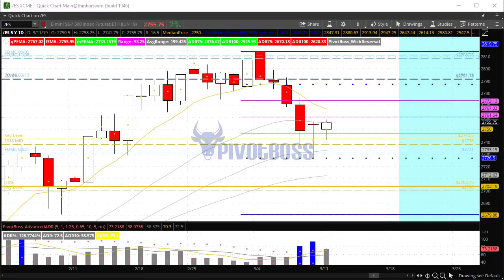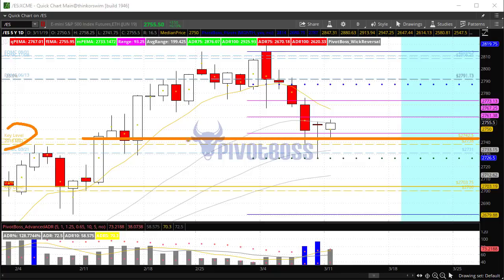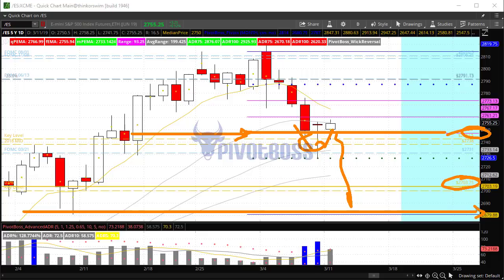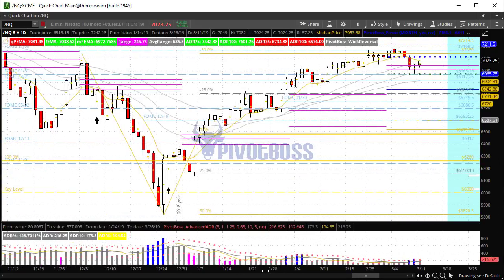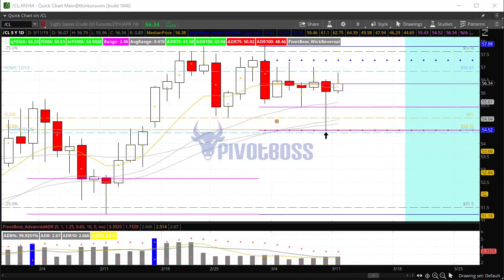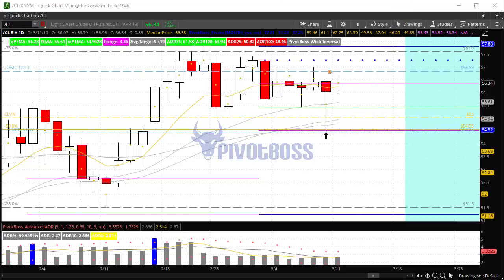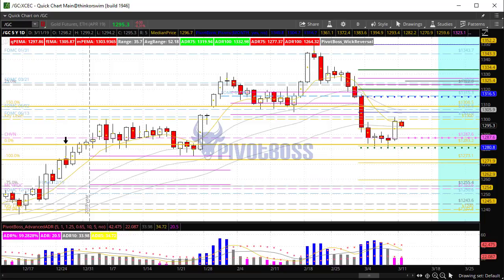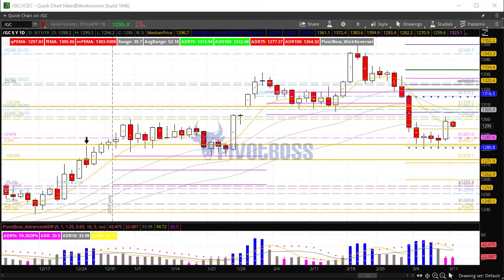PivotBoss Pre-Market Video [Mar 11, 2019]: Buy the Dip Playing Out?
Mar 11, 2019 — MONDAY AM

MARCH MARKET OUTLOOK: Watch the replay of our March market outlook webinar, which has tons of candidates for the month ahead

The ES and NQ are showing signs of strength after Friday's rejection day, which suggests that bulls are still defending the "buy the dip" scenario at the monthly pivot range. This could lead to strength throughout the week, but any failure to see follow-through Monday could lead to more selling pressure. Crude Oil continues to chop within its narrow range. Continue to watch for a breakout. Gold futures is showing near-term strength, but needs to hold above 1293 in the short term. Here are the levels we'll focus on during the morning session of the PivotBoss Trading Room.

This video also includes: E-Mini S&P 500, E-Mini Nasdaq 100, Crude Oil, and Gold.

Cheers!